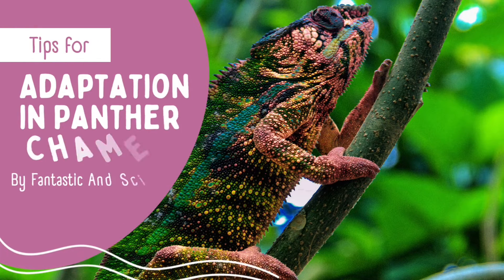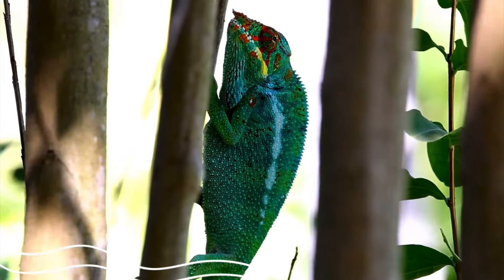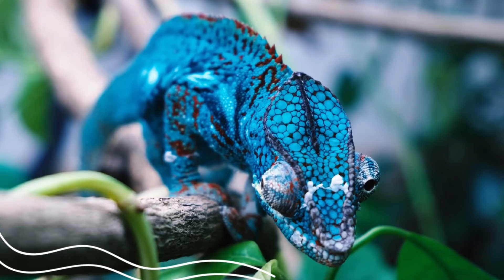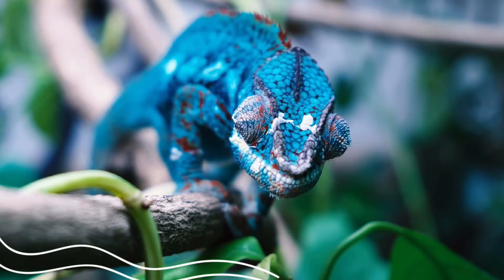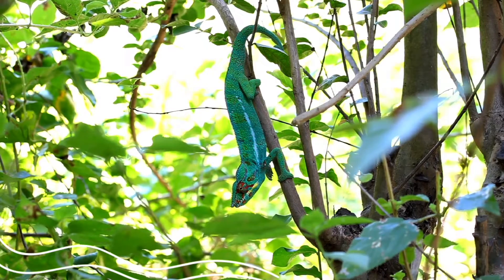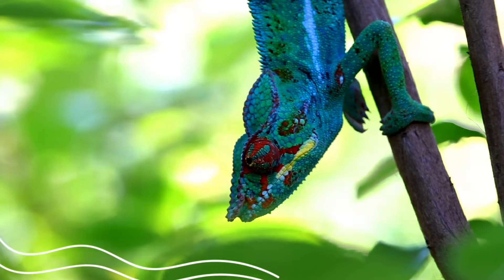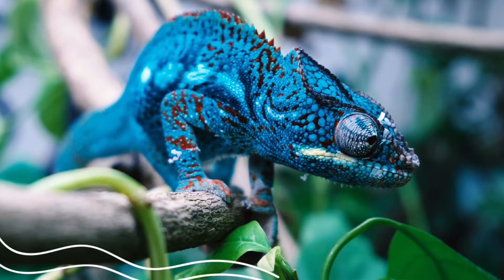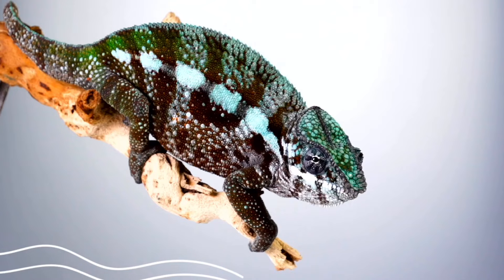Adaptation In The Panther Chameleon| Adaptation And Survival| Activity 5| Science Grade 4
Adaptation In The Panther Chameleon| Adaptation And Survival| Activity 5| Science Grade 4: Stracural and behavioural adaptation in panther chameleon.